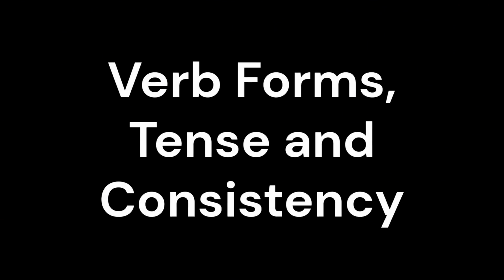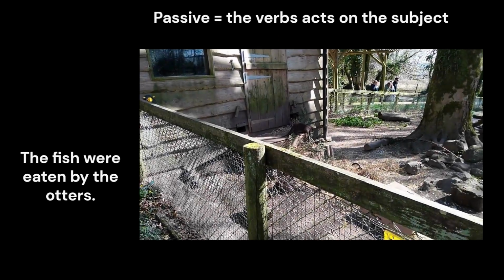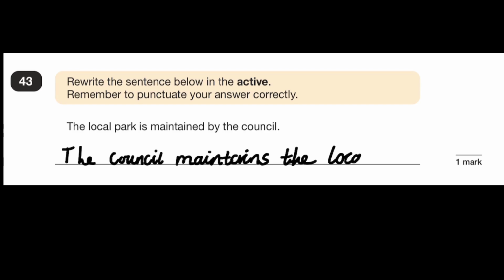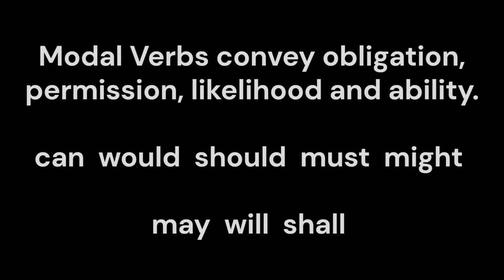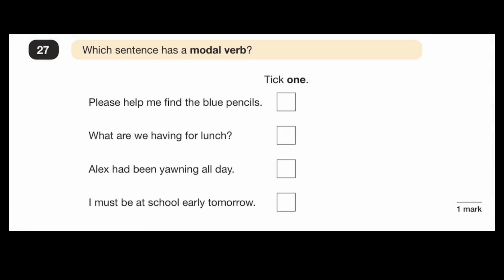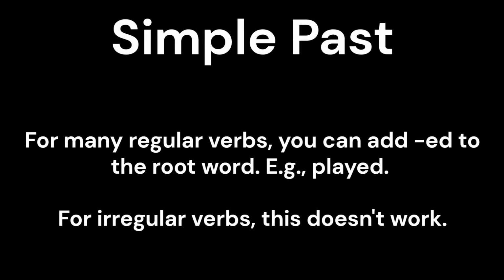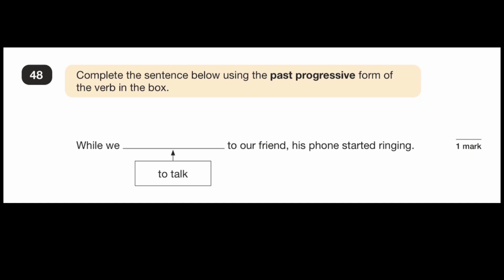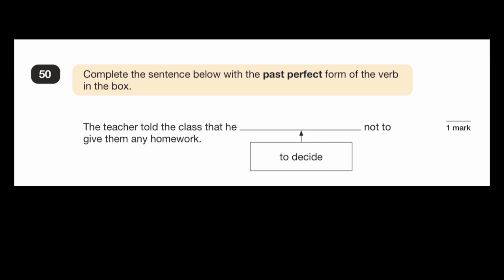Verb Forms, Tense and Consistency - English Session 4 (SATs, UK Primary, Year Six, Age 10+)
My lessons are totally free and uploaded to YouTube. Please ignore references to ndeducate.com which no longer exists. I want to use my skills to help people learn for free!

Get to grips with verb forms, tense and consistency in this engaging video designed with neurodiversity in mind. All of Nd Educate's resources are made by an autistic, fully qualified teacher who understands neurodiversity from the inside.

Together we can empower neurodiverse people!

We make no guarantees, representations or warranties of any kind, express or implied, about the completeness, accuracy, reliability, suitability, or availability with respect to the content contained in this video for any purpose. Any reliance you place on such information is therefore strictly at your own risk.

We do not warrant that following the information or a course of study outlined in this video will guarantee you pass any course, exam, or achieve any specific outcome or result. Results may vary.
In no event will we be liable for any loss or damage including, without limitation, indirect or consequential loss or damage, or any loss or damage whatsoever arising from loss of data or profits arising out of, or in connection with, the use of this content.

00:10 Intro/Learning Goals
00:37 Active and Passive Voice
03:27 Fly Agaric Brain Break
03:54 Modal Verbs
05:02 Pond Creature Brain Break
05:41 Simple Past
06:30 Past Progressive
07:20 Past Perfect